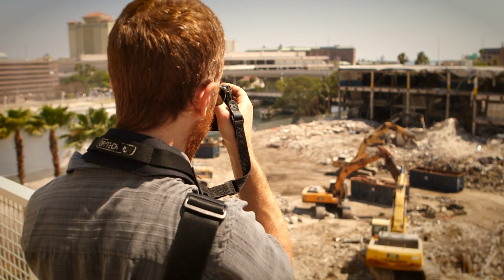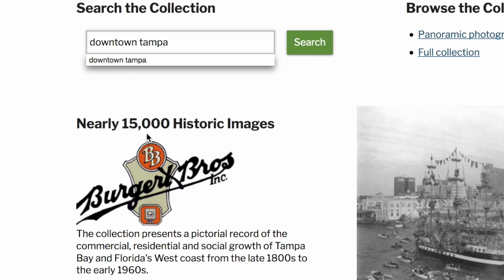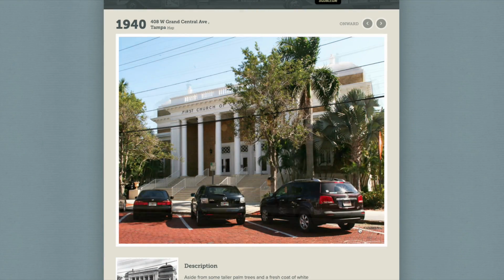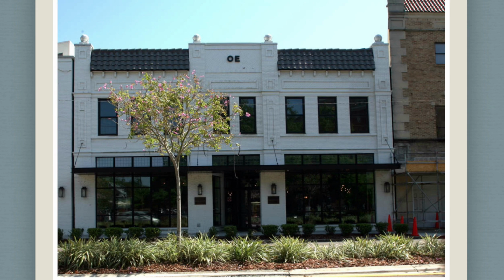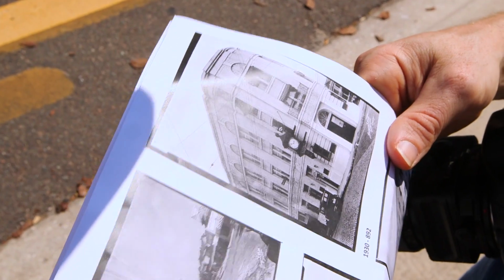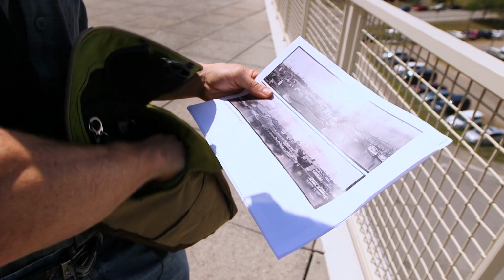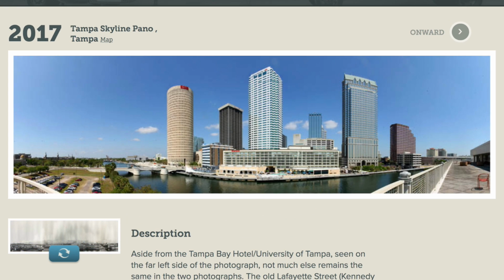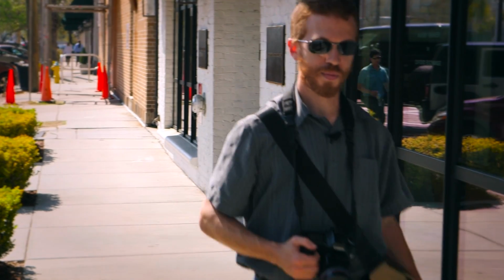Daytime -Tampa Changing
Bryan Weinstein is a photographer on a mission, to capture the present in order to preserve the past. He posts historic before and present day after photos of some of Tampa, Florida's oldest surviving architecture in a unique way on his website TampaChanging.com
Daytime Photojournalist, Ben Eytalis followed Bryan around the city for a day to learn his process.

Photography & Editing: Ben Eytalis